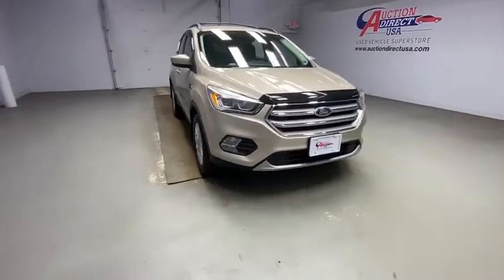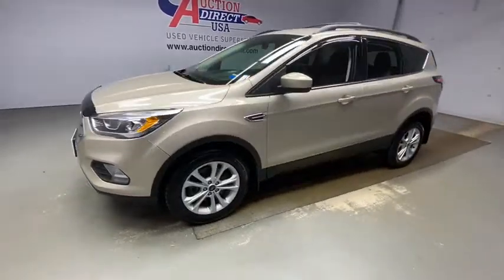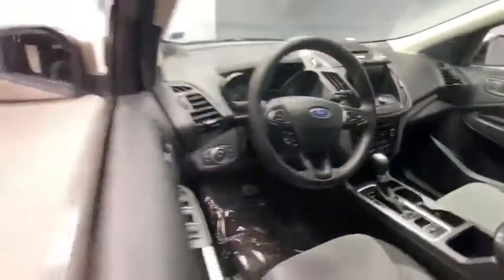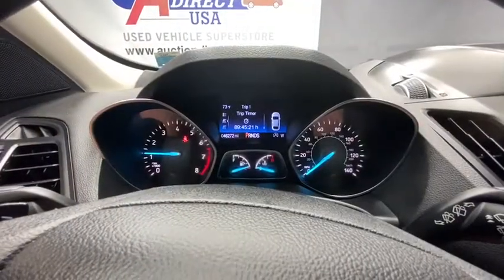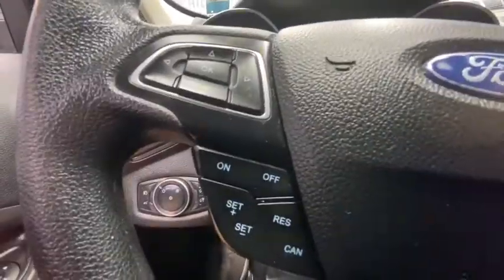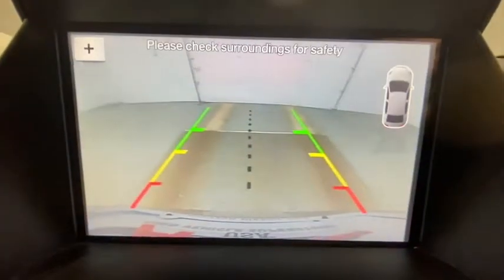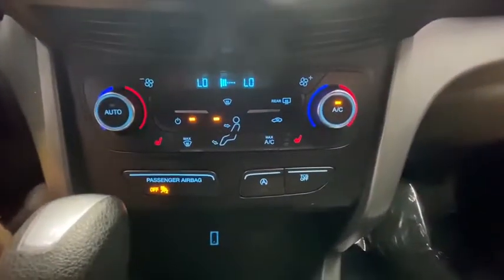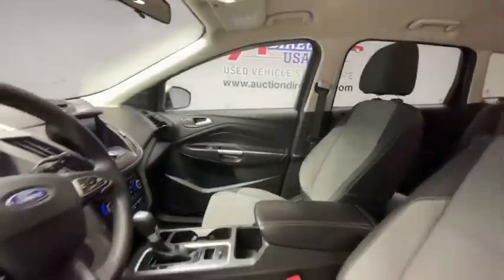2017 Ford Escape Rochester, Victor, Pittsford, Webster, Spencerport, NY VT38686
White Gold Metallic Used 2017 Ford Escape available in Rochester, New York at Auction Direct USA Rochester. Servicing the Victor, Pittsford, Webster, Spencerport, NY area.

New Tires, Bluetooth, Backup Camera, Heated Seats, Steering Wheel Mounted Audio Controls, USB Port!!brbrPlease give us a call anytime at 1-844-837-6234 and one of our representatives will be glad to assist you with any questions you may have. Auction Direct USA prides itself with it's No Haggle atmosphere and please make sure to ask your associate about our 5 Day 500 Mile Buy Back Guarantee!! Feel free to bring in any trade-ins as we will provide a Free Appraisal on site. Even if you aren't buying a vehicle from Auction Direct USA we would purchase your vehicle. Come in today and see first hand how Auction Direct USA is revolutionizing the used car industry and making purchasing or selling your used vehicle as easy and stress free as possible!